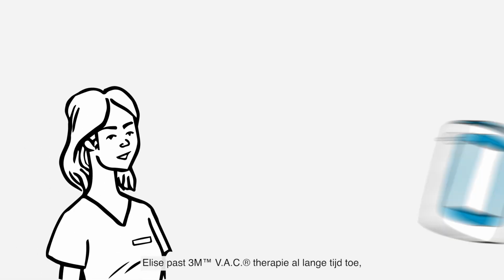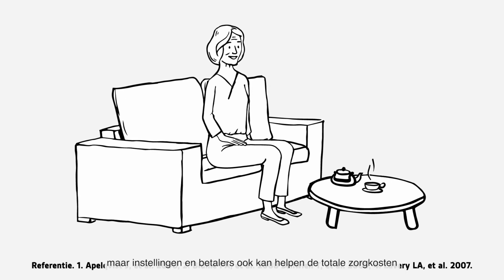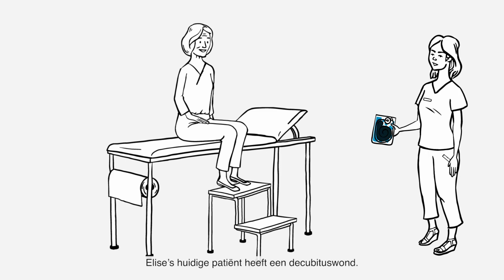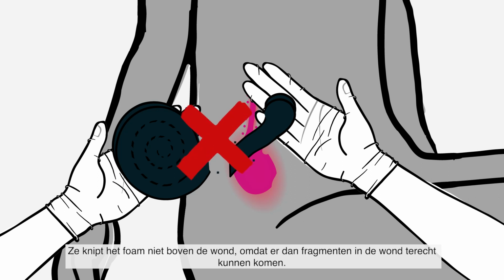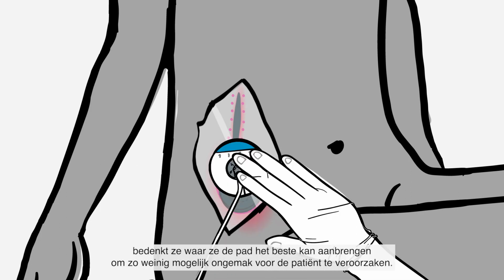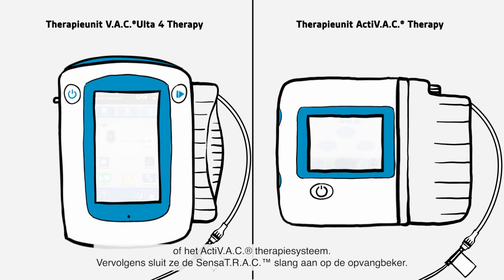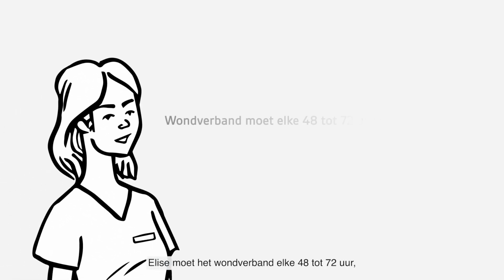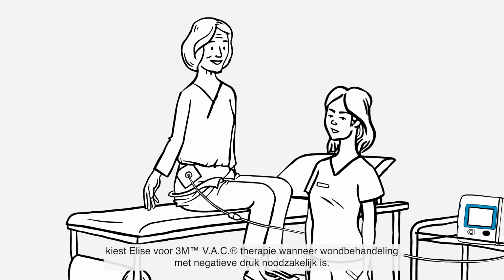Animatie toepassing VAC Therapy